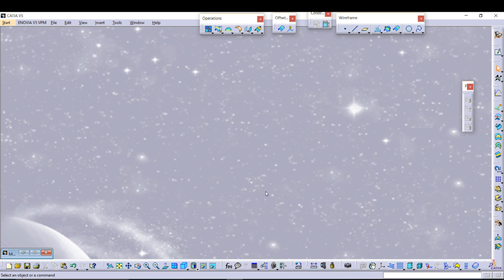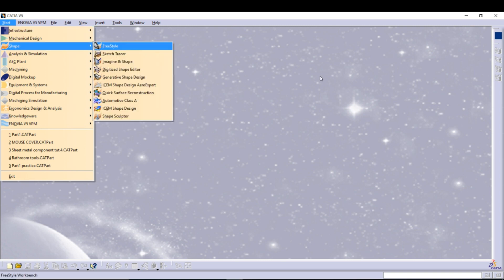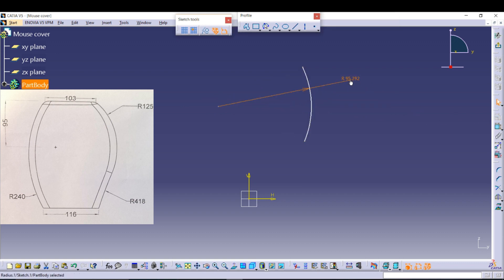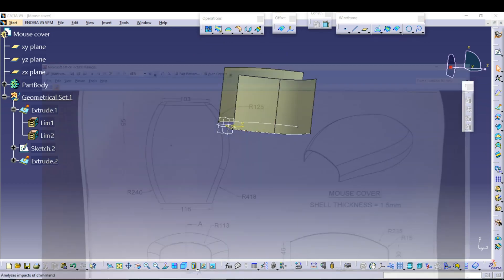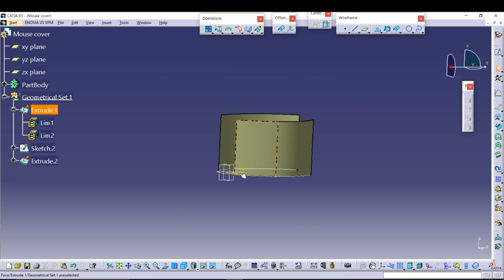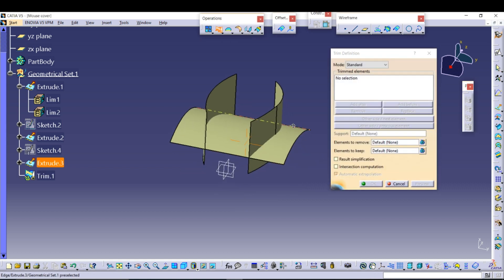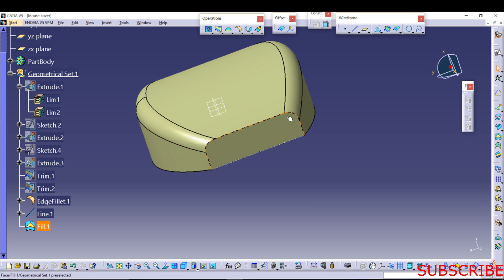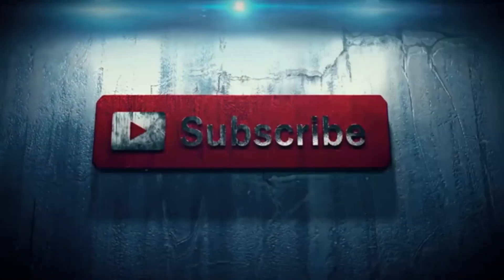MOUSE COVER design for Beginners | Generative shape design\GSD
Hello ,
 In this video, i have designed a Mouse cover. According to to its design it is convenient to design in GENERATIVE SHAPE DESIGN\ GSD. but one can also draw this in PART DESIGN but it is more time consuming.

Tools used while designing
1. Extrude
2. Trim\ Split
3. Edge fillet
4. Fill
5. Join
6. Surface based features

LOVE
YOU ALL_____________________________________________________________________